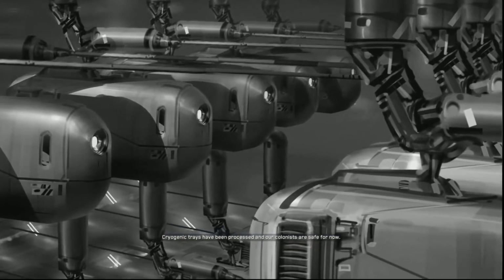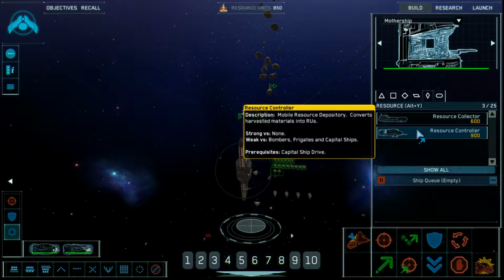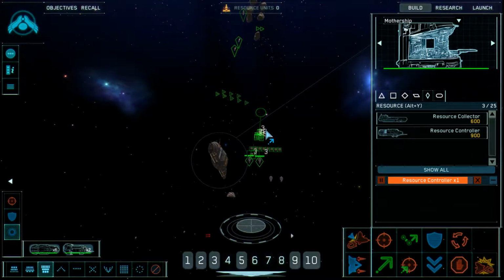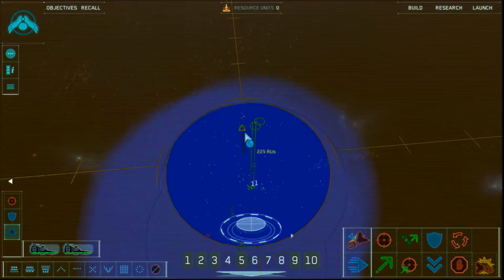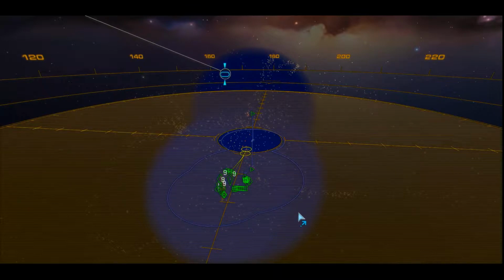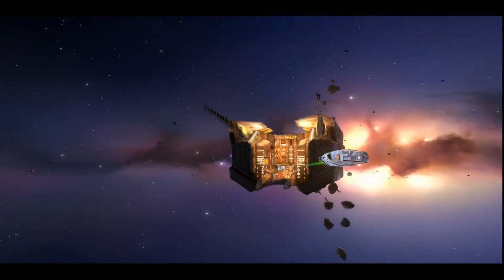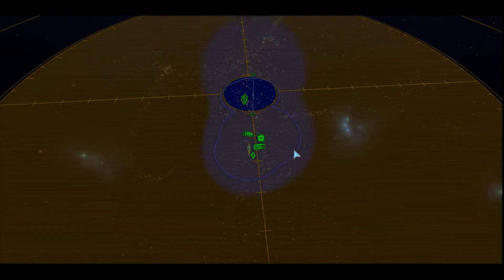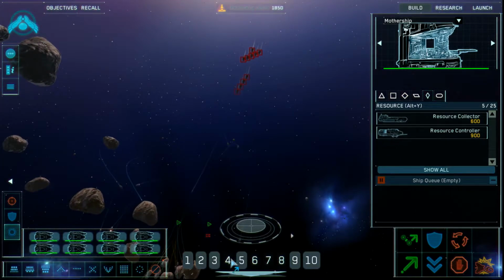Homeworld Remastered 04 Great Wastelands "Bentusi"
Join Dextor, as we play HomeWorld Remastered, a 3D Real Time Strategy (RTS) game originally published by Relic Entertainment and recently remastered by Gearbox Software.  In this game we will gather resources, build up our fleet and try to locate our long lost homeworld.

Homeworld Remastered   Version 1.2
Publisher: Gearbox Software